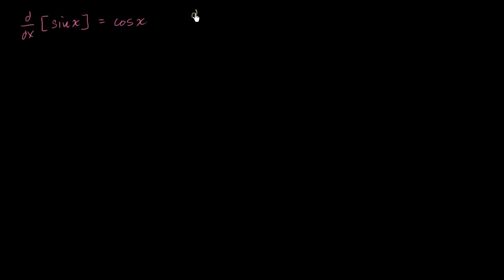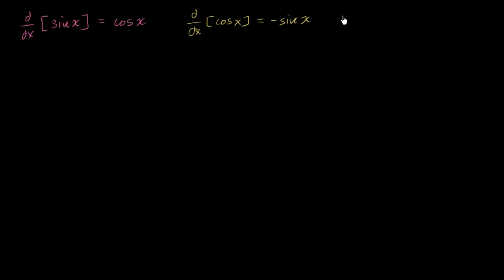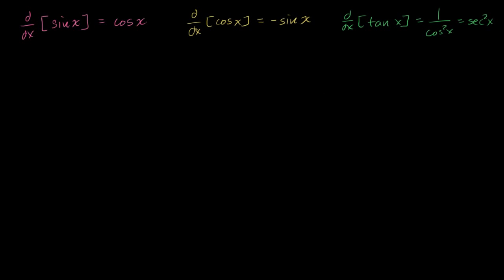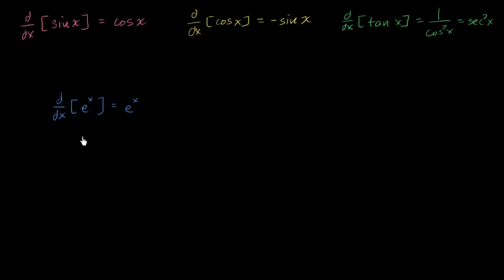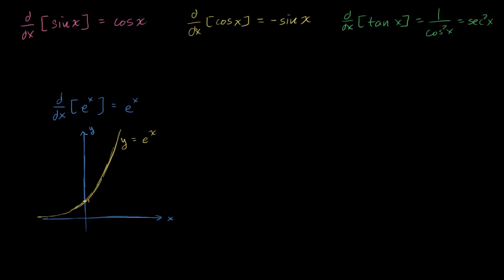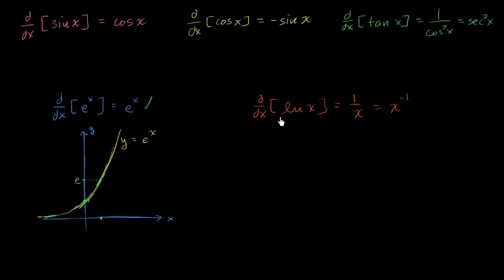Derivatives of sin x, cos x, tan x, e^x and ln x